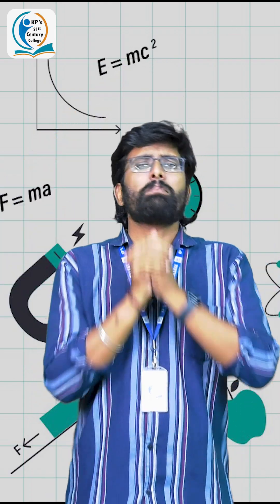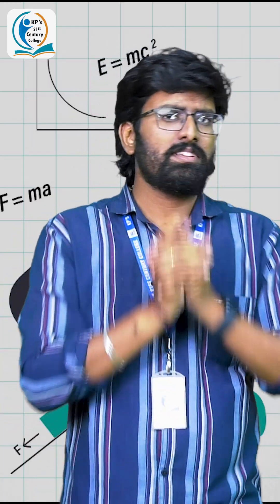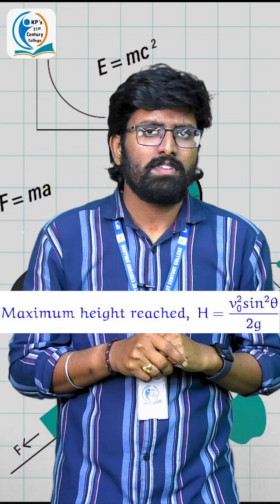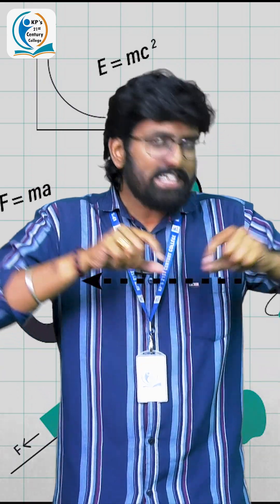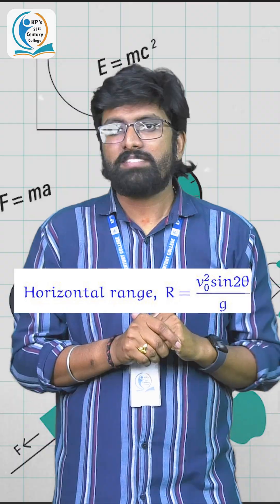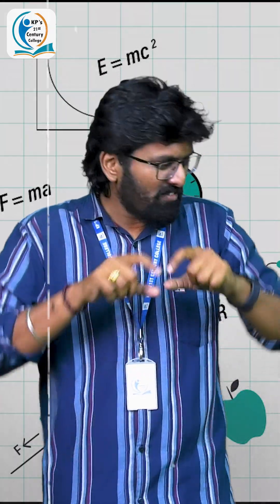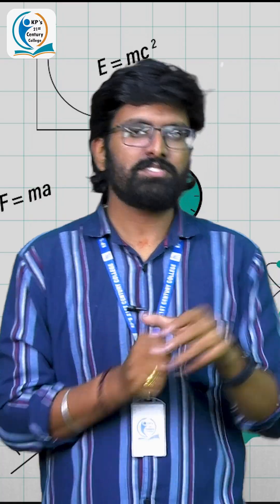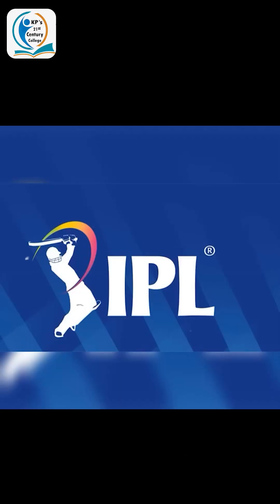Concept Of Max Height & Range || FUN WITH PHYSICS || KPs 21st Century College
The maximum height of a projectile is the highest vertical point it reaches during its motion. It occurs when the vertical velocity becomes zero
where
𝑢
u is the initial velocity,
𝜃
θ is the launch angle, and
𝑔
g is the acceleration due to gravity.

The range of a projectile is the total horizontal distance it covers before hitting the ground.

Gateway to IAS Success
we are committed to empowering the IAS aspirants to crack IAS in the first attempt

Our Vision
KPIAS visualizes itself as a dominant player in the domain of State and Civil Services coaching across the country
Our Mission
To create an excellent competitive spirit in the candidate who prepares for the Civil Services Examination by imparting qualitative education in an institutional ambiance, with a consolidated strategy to produce next-generation administrators.

About Us
For candidates who are interested in the Civil Services of the Government of India then this Exam is the Right Place for Right Candidate, Which Includes IAS (Indian Administrative Service), IFS ( Indian Foreign Service), IPS (Indian Police Service), and in our team KPIAS, as we provide you inter with IAS Education with topmost experienced candidates and our Institute is located in Rajahmundry and Hyderabad with Inter Plus IAS and Degree Plus IAS.
RTC X Rd Address
2nd floor, Bawarchi building, Door no 1, 7-1069, RTC X Rd, beside Sandhya Theater, opposite Bawarchi restaurant, Hyderabad, Telangana 500020
Shamshabad Address
Nagarguda - Shamshabad Rd, Rallaguda, Hyderabad, Telangana 501218

Follow 👇 KP's 21st century IAS Academy

Location: KP's 21st Century College - Shamshabad
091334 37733